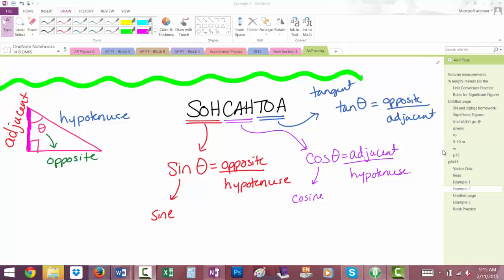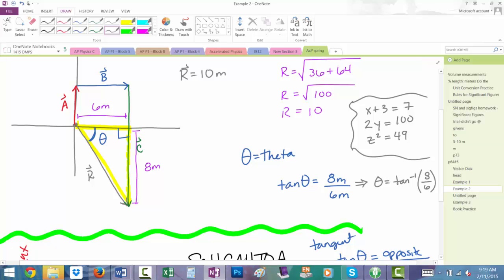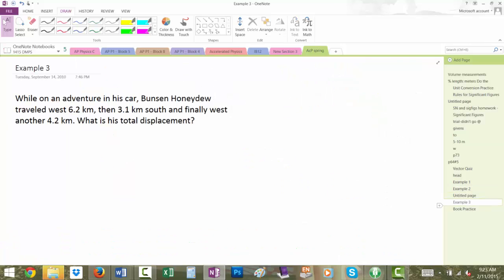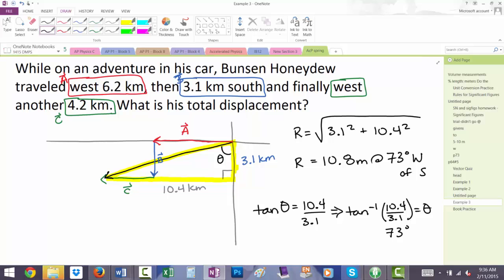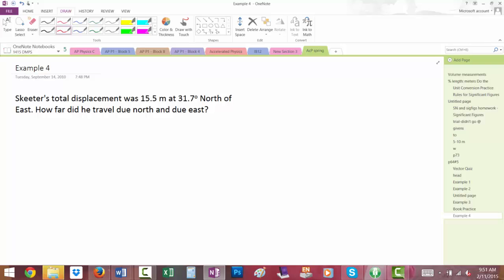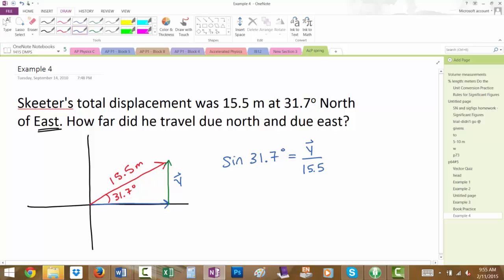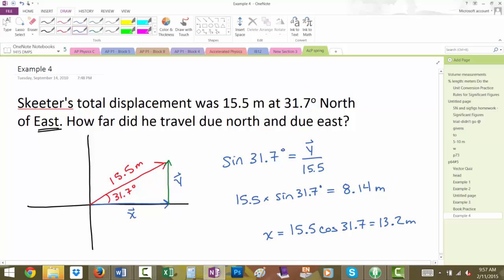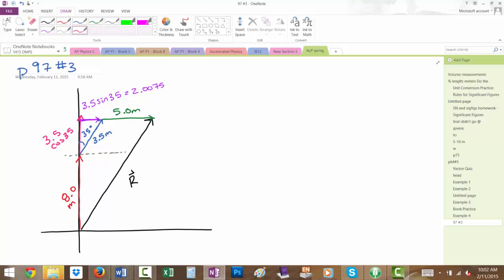AcP 2-11-15 Vetors Day 2